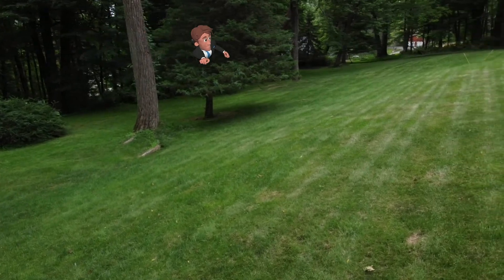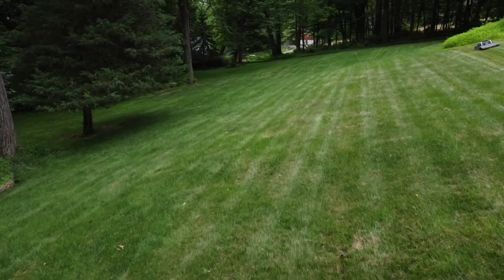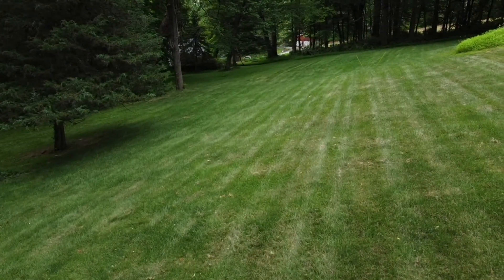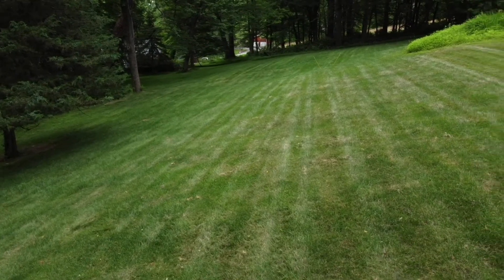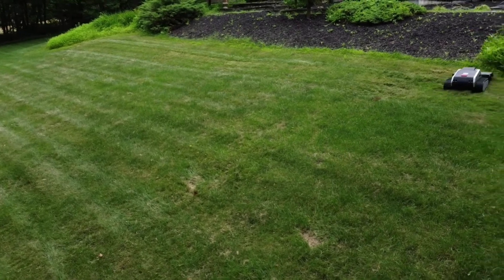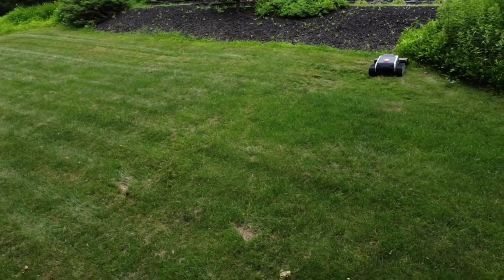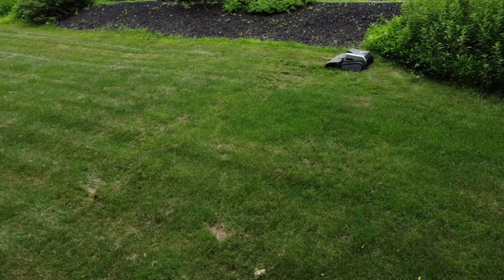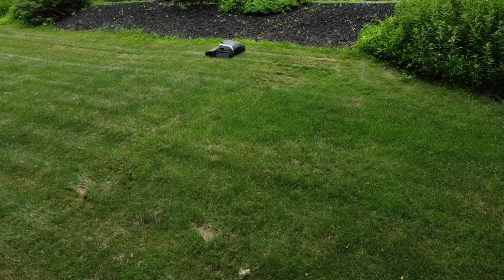How Far from the RTK Station Can We Mow with Lymow One?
Adding a zone that is over 400 feet from the RTK...let's try it.
We will continue to add more in another video.

You can order using this link and save $100!

00:00-00:19 Intro
00:20-02:34 Mowing new zone
02:35-03:07 RTK position
03:08-04:37 Mowing performance
04:38-05:16 Conclusions and video preview

Lawn treated by @trugreen